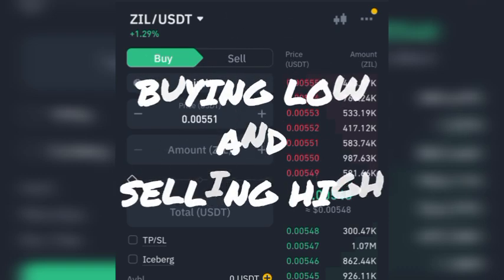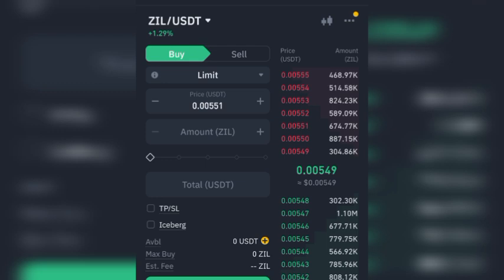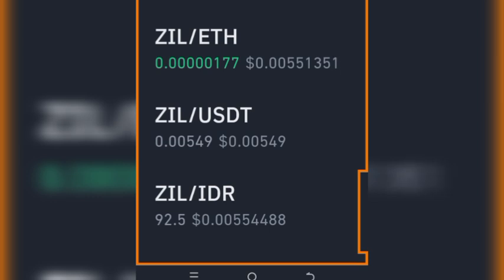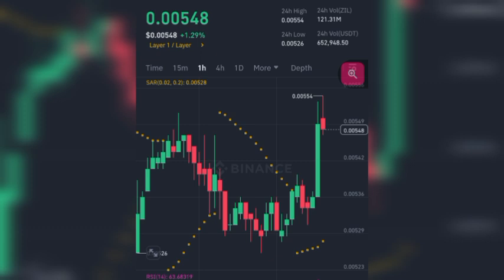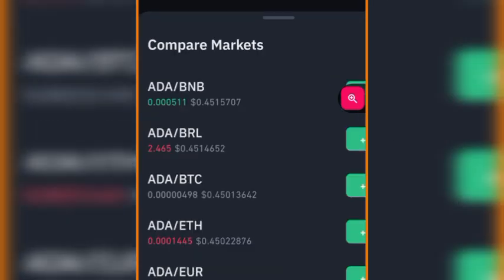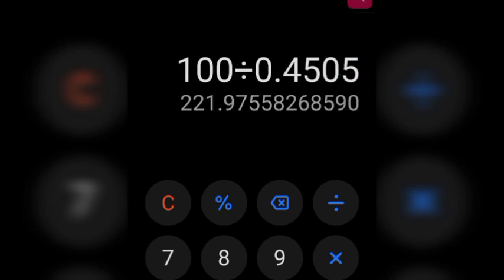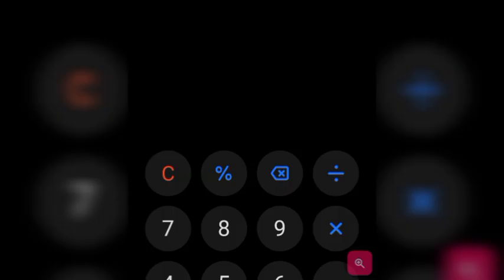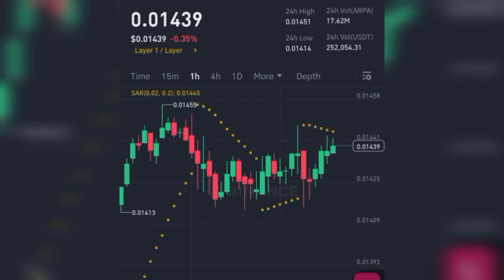EP 1 - Steps to Successful Triangular Arbitrage - EP 1 | Profitable Crypto Trading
to get my EBook + Video Tutorial

Click the links below to Get 7 or 30 Days Login Access for Triangular and Inter-exchange Arbitrage on our Wonder -

Silver 🥈 Package (7 days login access + 2 Days One on One + Full Training Course)

Gold 🏆 Package (30 days login access + 3 Days One on One + Full Training Course)